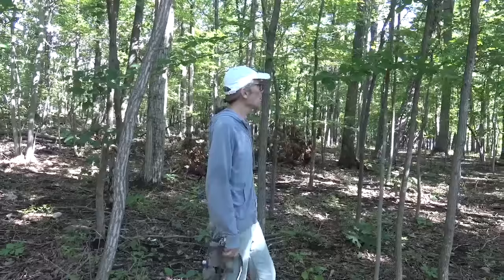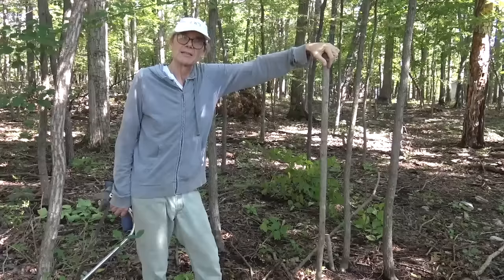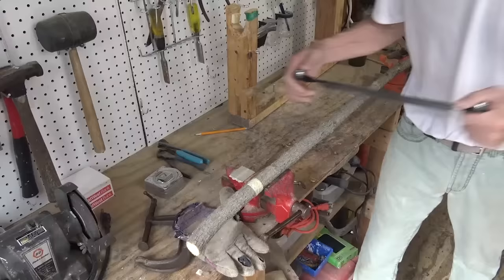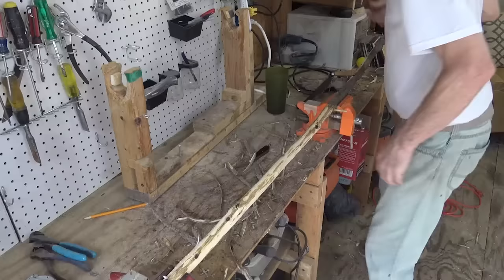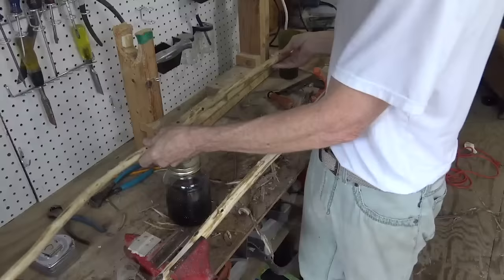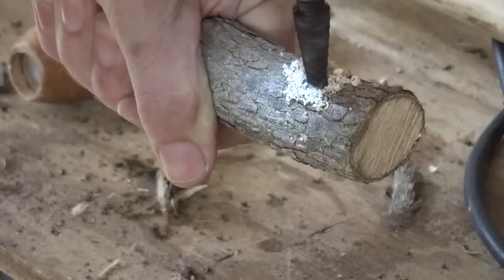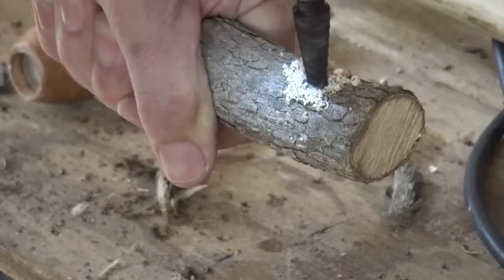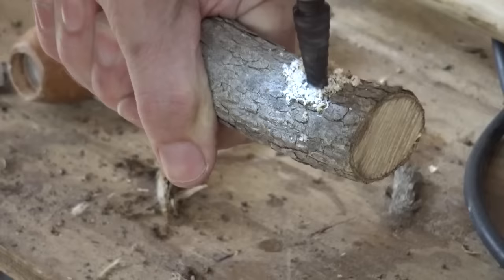Creating with Kimmon, Walking Stick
Creating with Kimmon